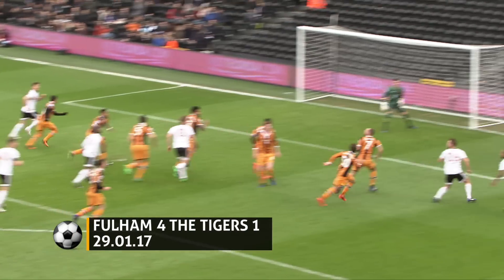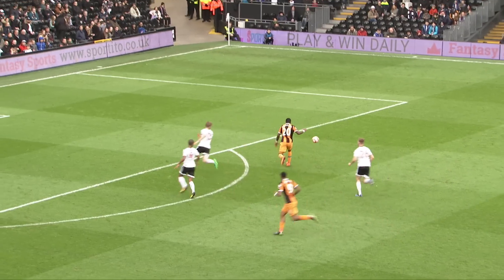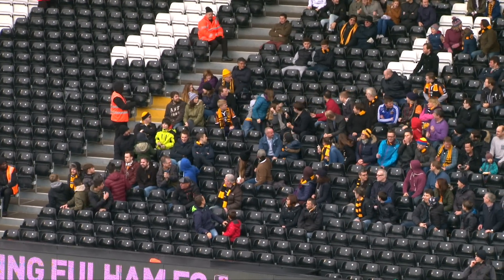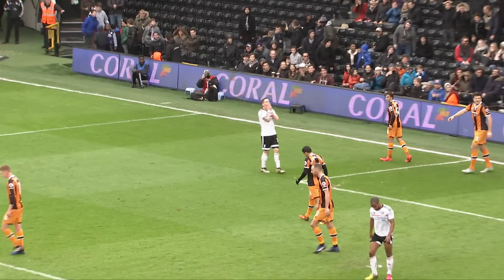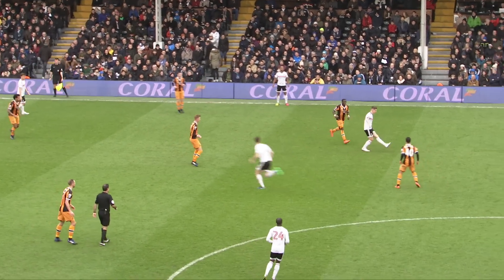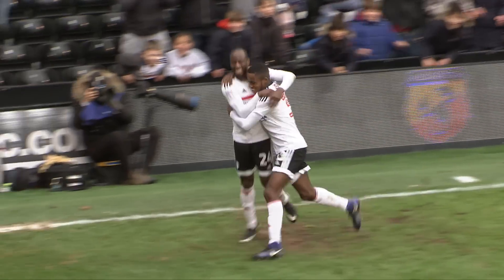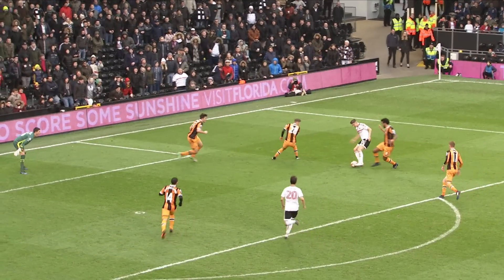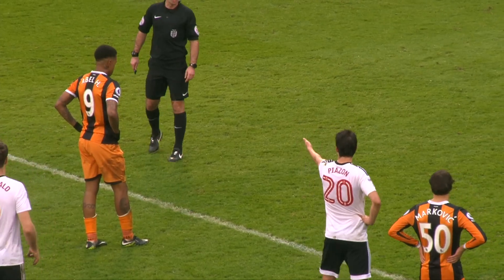Fulham v The Tigers | Highlights | 29.01.17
The Tigers traveled to Craven Cottage this weekend to face off against Fulham in the fourth round of the Emirates FA Cup. Here are the highlights.